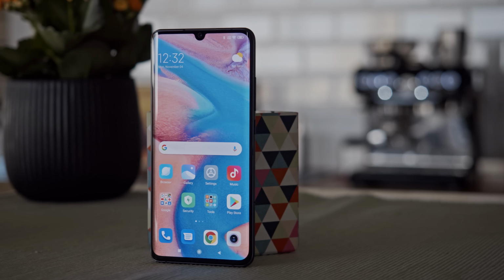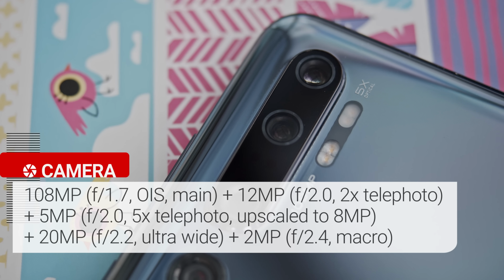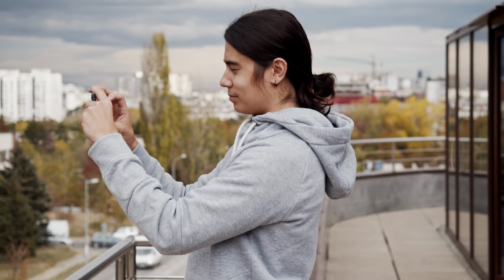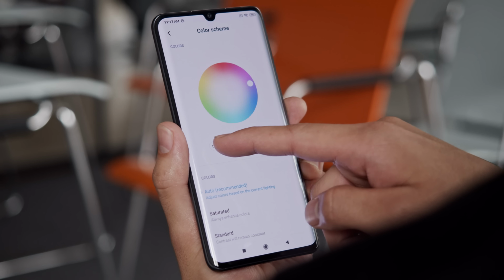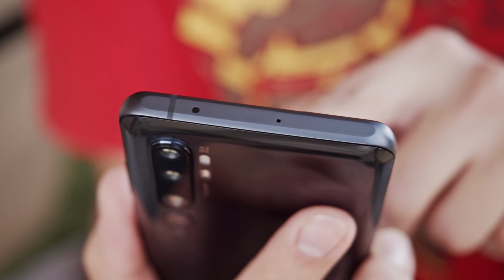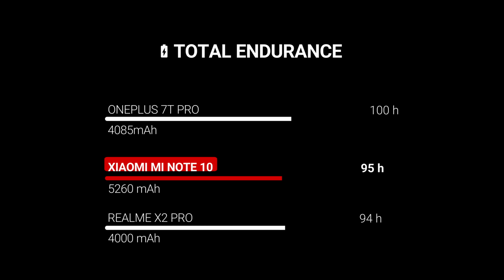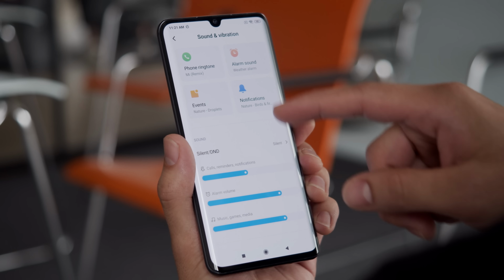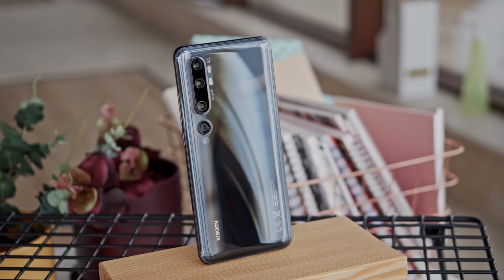Xiaomi Mi Note 10 full review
Our full review of the Xiaomi Mi Note 10 covers all the important aspect of the pone - the build and screen quality, battery life, and of course, performance.

We have a separate video dedicated entirely to the camera image quality so don't miss that one too

▶ Track Info: Welcome to Detroit 4 by Anders Bothen_